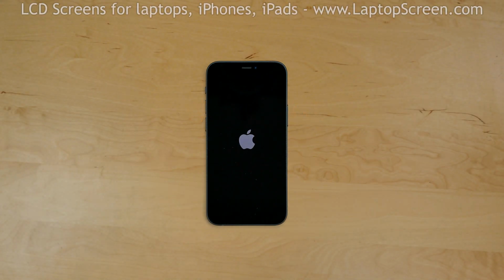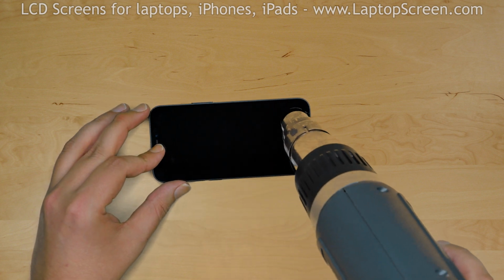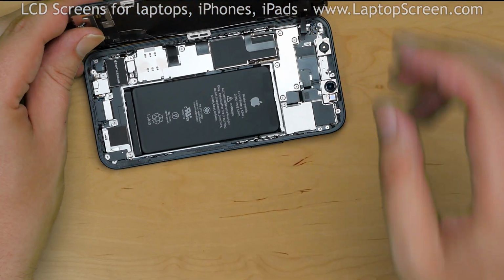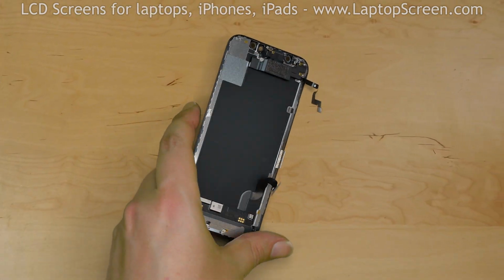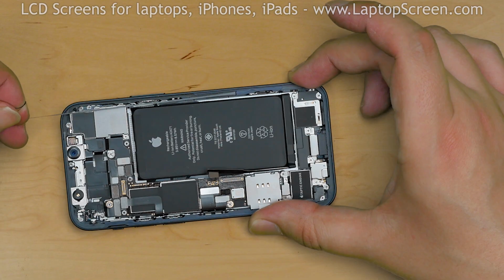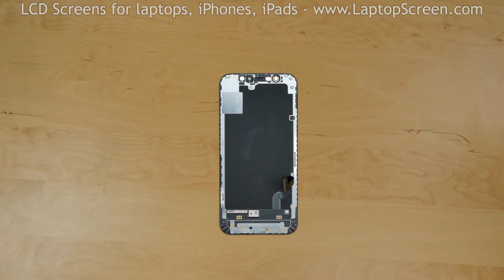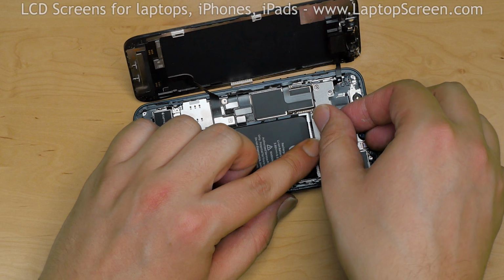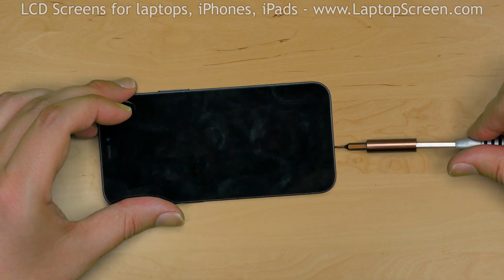iPhone 12 mini screen replacement/digitizer glass and LCD re-installation instructions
step by step detailed guide on iPhone 12 mini disassembly and reassembly and screen replacement (front assembly: LCD, Glass Digitizer, Frame)

This is a guide on replacing the front assembly on the Apple iPhone 12 Mini.

For the installation process we’ll need the following tools:

- Heat Gun
- Plastic pick
- Small tri-wing screwdriver
- Small phillips screwdriver

The front assembly consists of the frame, the glass digitizer and the LCD screen. You will need to replace the entire front assembly if any of these components are broken.

Turn the phone off by holding the power and confirm the shut down on screen.

Remove two pentalobe screws at the bottom of the phone.

Use a heat gun to warm the adhesive around the perimeter of the iPhone. Place a suction cup near the bottom edge and while providing some tension insert a plastic pick between the display assembly and the main body. Gently move the plastic pick around the perimeter separating the display assembly from the main body. Please note, there are cables located near the left edge of the phone and there are hooks at the top edge holding the display assembly. Keeping that in mind unlatch the top edge and open the phone to the left side.

Now we have access to the connector shields. Using a Tri-wing screw driver carefully remove 1 screw securing one shield. Remove the shield. Using a plastic pick open the battery connector and bend the lead away.
Next remove five tri-wing screws securing the larger connector shield. Remove the shield.

Next pick open the touch digitizer and the LCD connector then the front speaker and sensors connector. Separate the screen assembly from the main body.

The replacement display assembly does not contain the front speaker and sensors, we will be transferring them from the original display. Remove two tri-wing screws at the top then two more phillips screws on the bottom. Unfold the speaker and using a plastic pick carefully pick out the sensors from its placement and separate the entire garland from the display.

We will be replacing the waterproofing adhesive, so all of the original adhesive needs to be removed from the edge of the phone. Use tweezers to pick out the adhesive from the edge. The waterproofing adhesive comes on convenient plastic sheets cut to the shape of the edge of the phone. Remove the backing plastic of the adhesive shape. Apply the shape to the perimeter of the phone and using a plastic pick press the adhesive into place. Carefully begin removing the adhesive making sure that it stays on the perimeter of the phone.

Take out the new assembly and place the sensors in their appropriate locations, fold over the speaker and replace two phillips screws then two tri-wing screws.

Put the new display assembly to the left edge of the phone and reconnect the front speaker and sensors connector then the touch digitizer and LCD connector. Carefully reconnect the battery connector.

Replace the large connector shield and secure it with five tri-wing screws. Replace the other connector shield and secure it with 1 tri-wing screw.

To properly close the display keep the position of the top edge latches in-mind and start by latching the top edge. Then firmly press around the perimeter of the phone snapping the display assembly in-place.

Replace two pentalobe screws near the lighting connector. Remove the protective film and we're done!